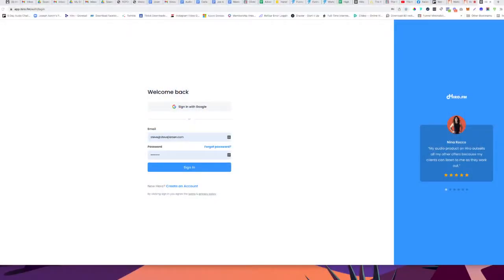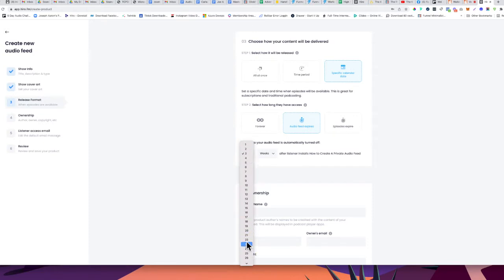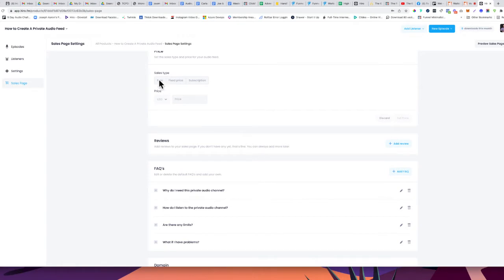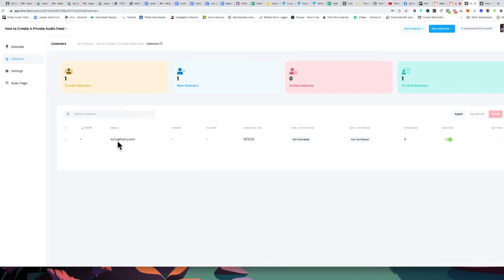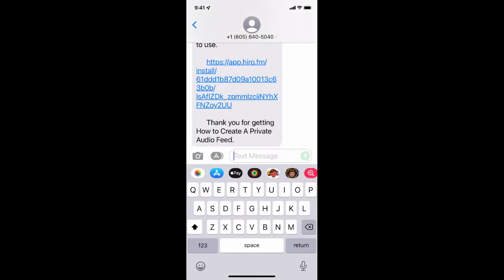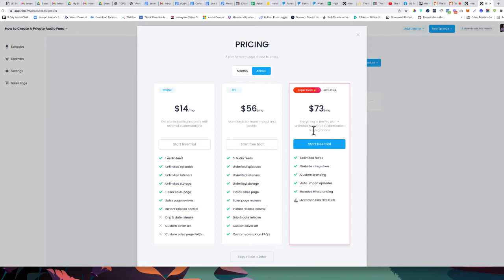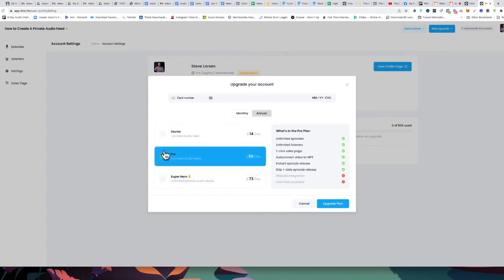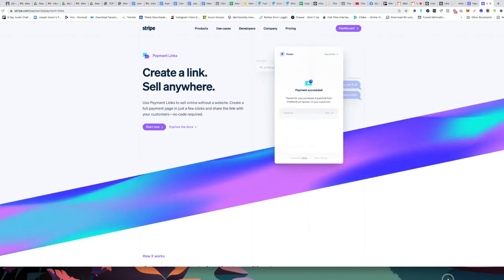Full Demo Of Hiro.fm - Create a Private Podcast in Minutes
Live demo of Hiro.fm, the premium platform for entrepreneurs who want to use audio in their products and offers. This video walks you through creating your first podcast and fun ways to make money from Hiro.fm